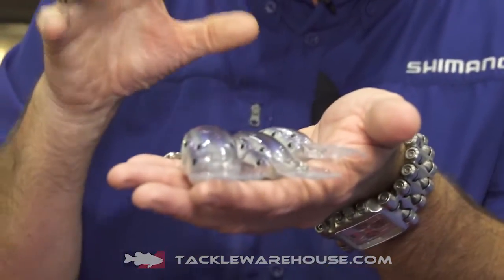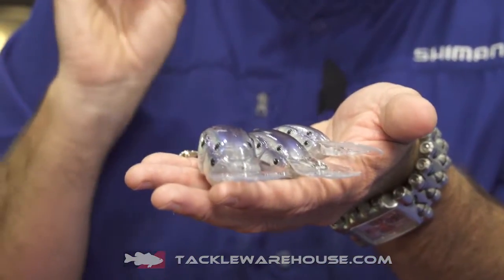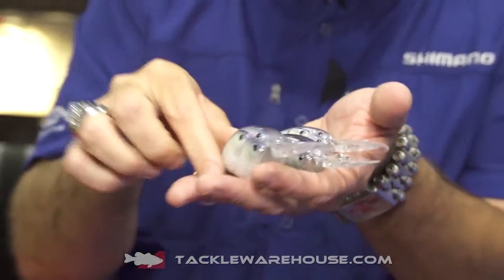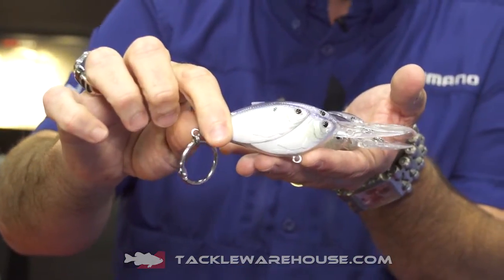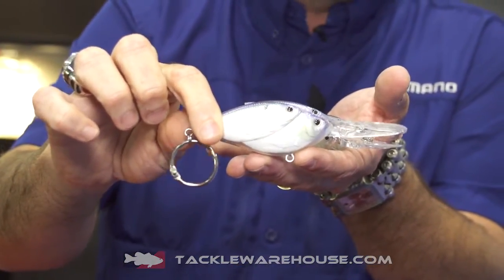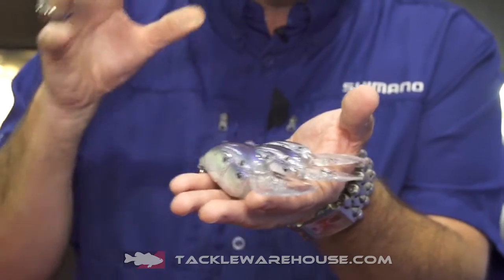LiveTarget Threadfin Shad Magnum Crankbait with Dave Mercer | ICAST 2015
Tackle Warehouse discusses the new LIVETARGET Threadfin Shad Magnum Crankbait with Dave Mercer at the 2015 ICAST Show in Orlando.